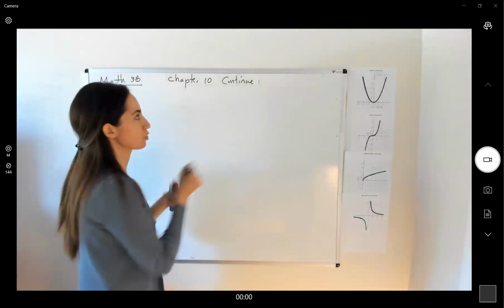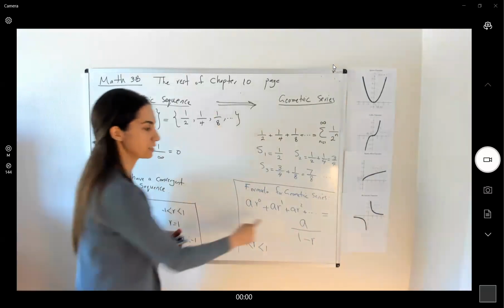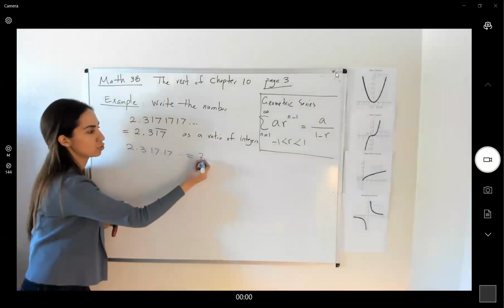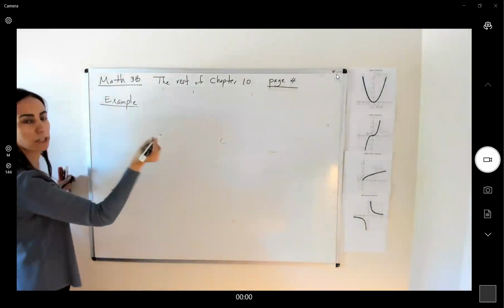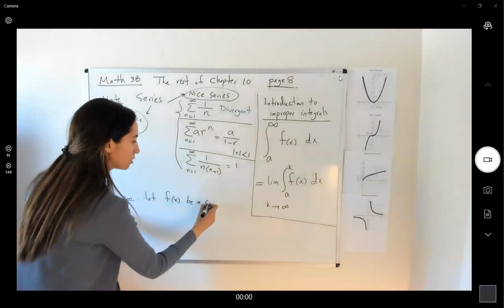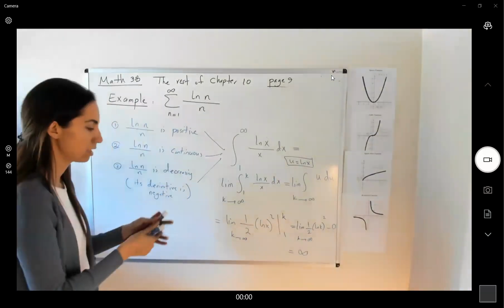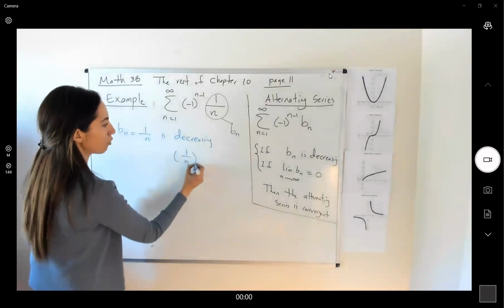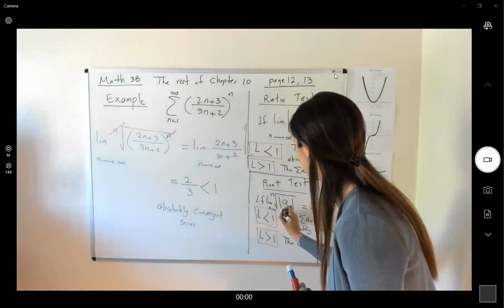Math 3B The rest of chapter 10